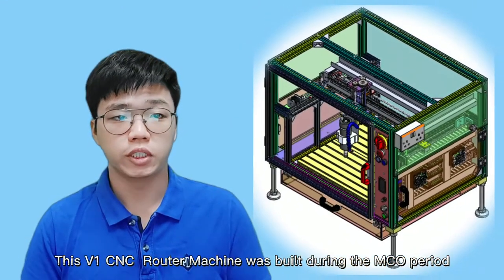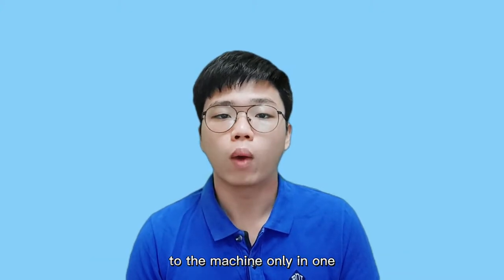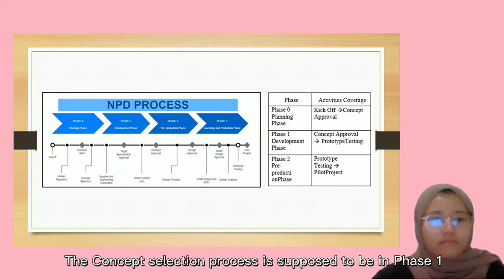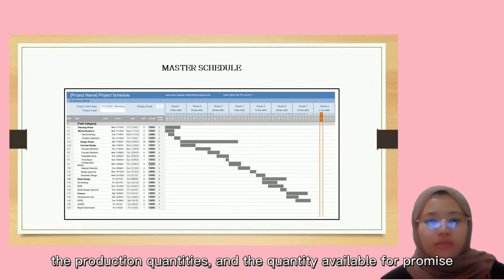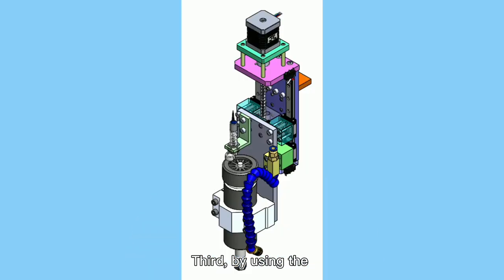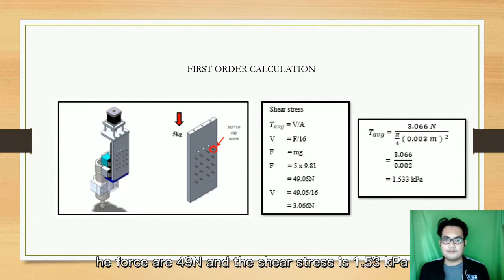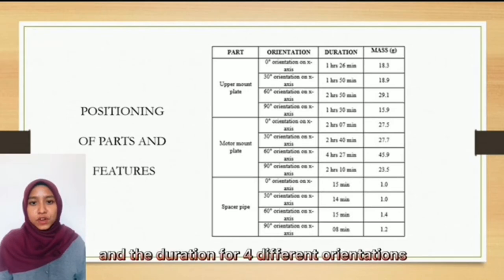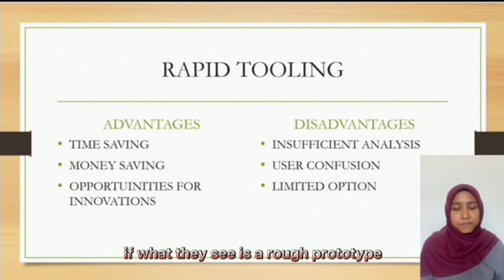MINI PROJECT RAPID PROTOTYPING BMMD 3543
This is a video presentation for the mini-project on rapid prototyping subject, hope u enjoy it and have a nice day